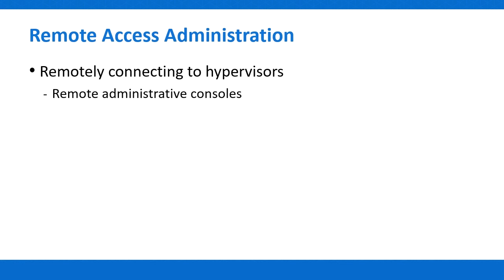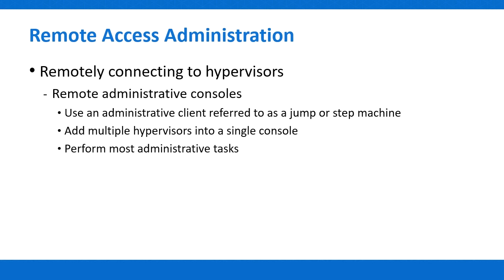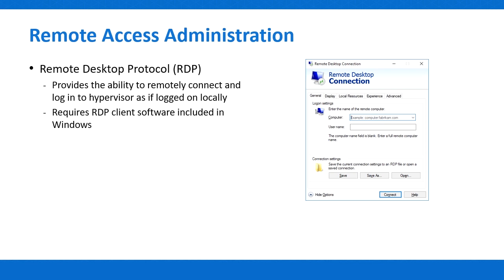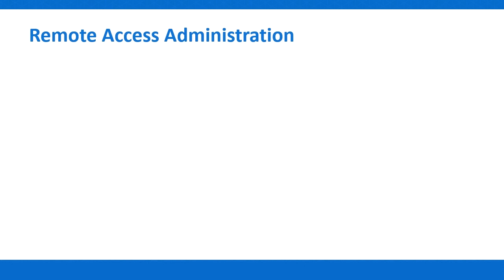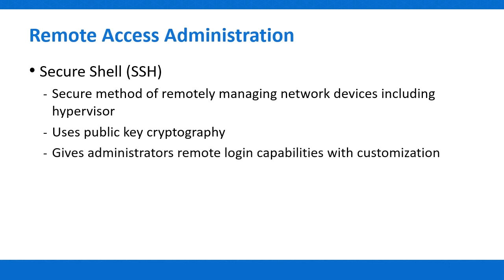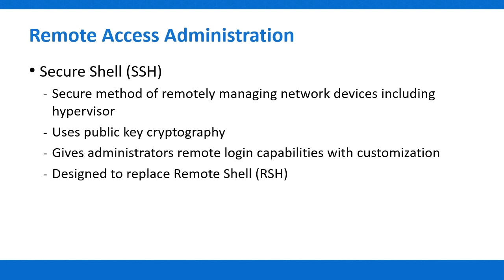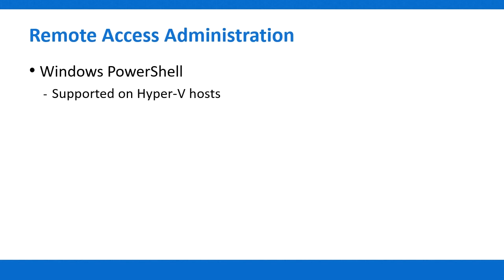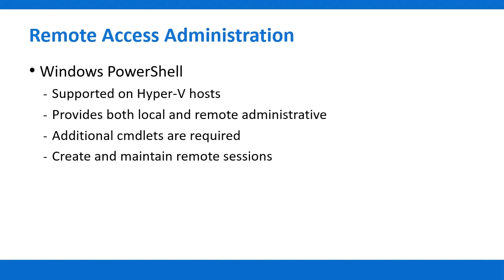CompTIA Cloud+ Intermediate Course 02 Topic B